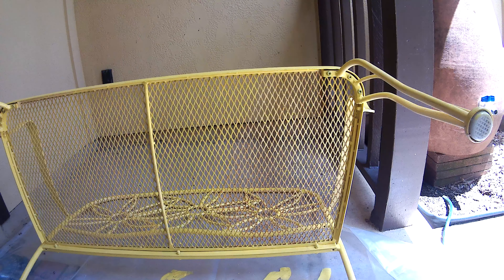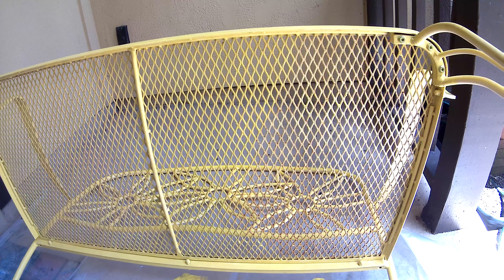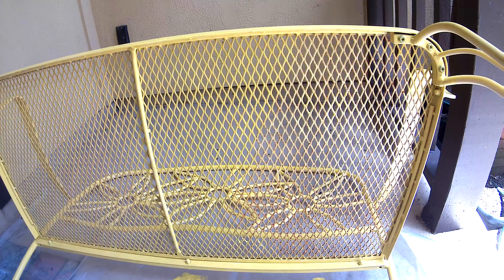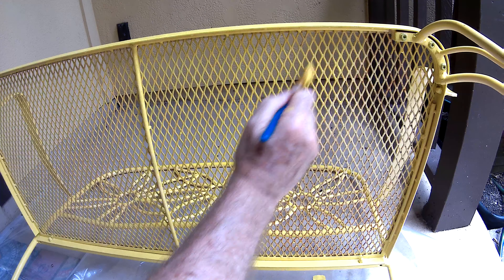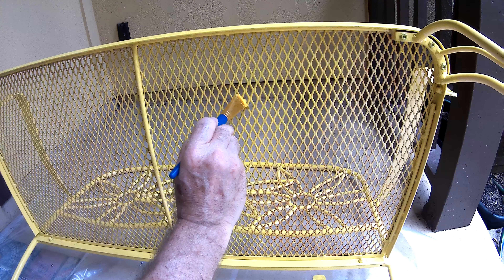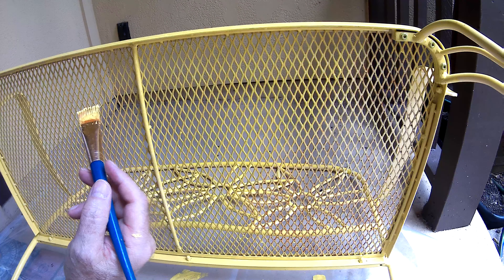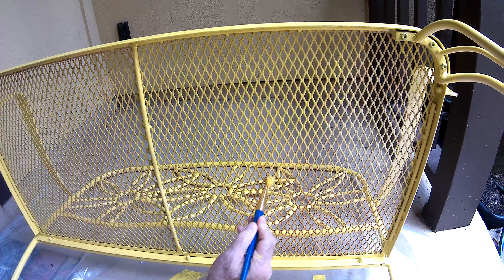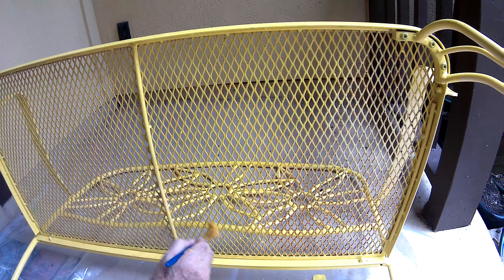Painting the Webs of a Metal Bench with Rustoleum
This bench looks so beautiful with a fresh coat of paint! Erratum: Diagonal, not vertical :O